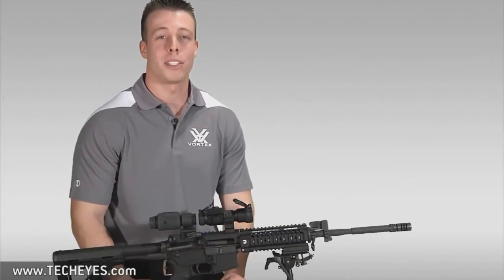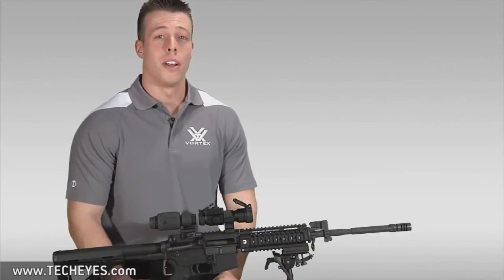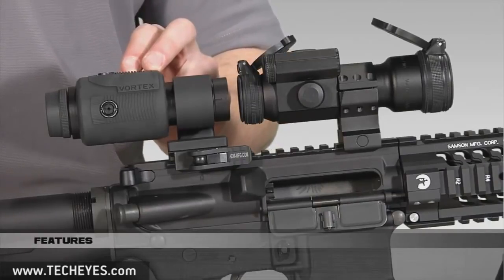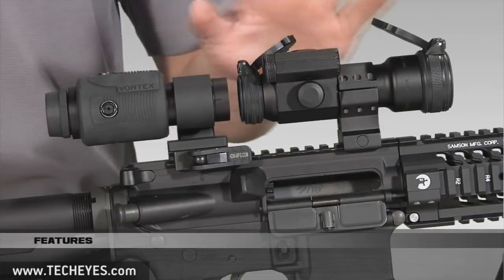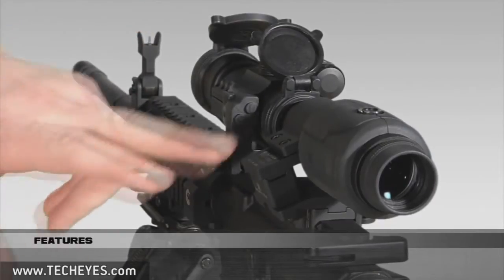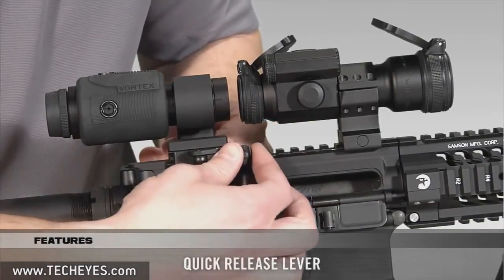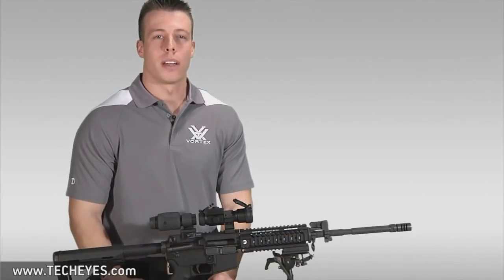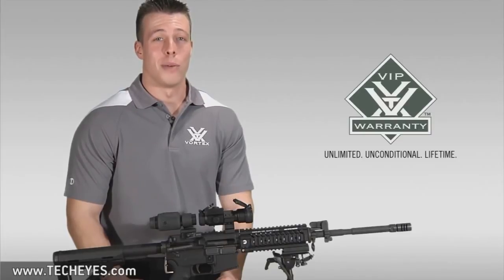Vortex VMX3 Magnifier with Swing Mount Combo Video